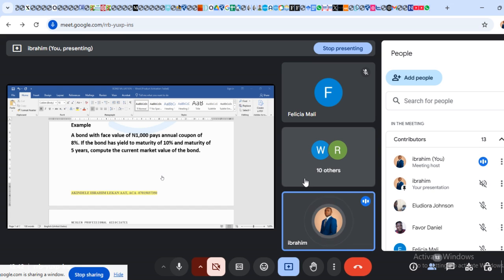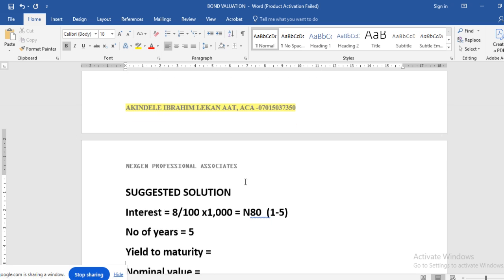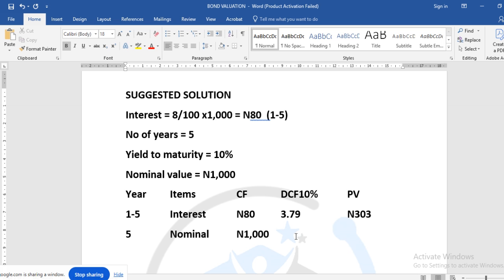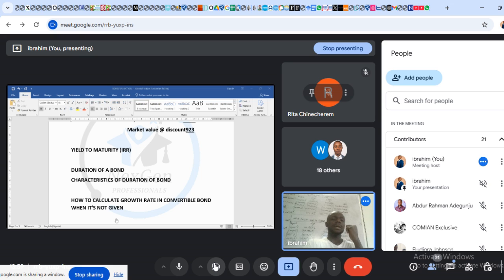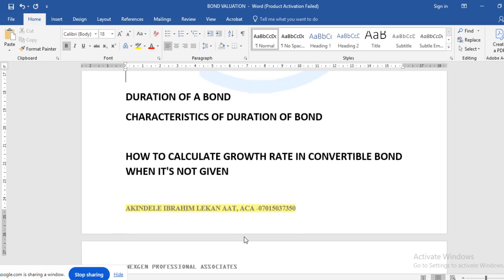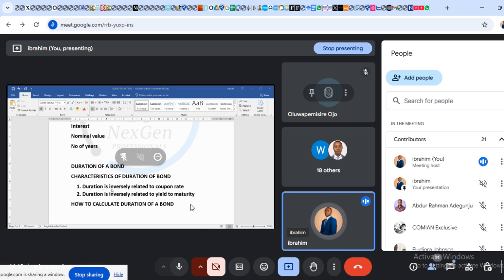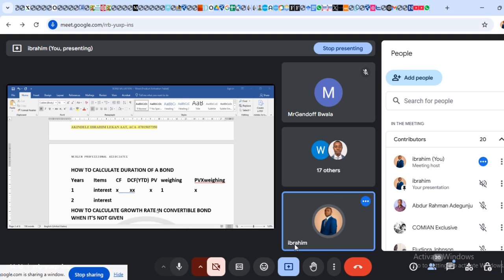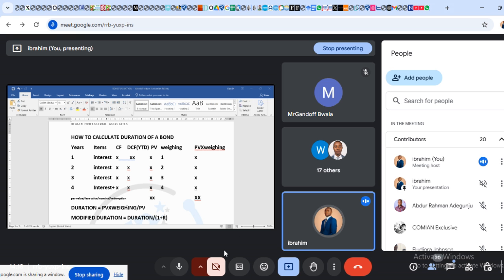INTRODUCTION TO BOND VALUATION PART 2|SFM|AFM|FM